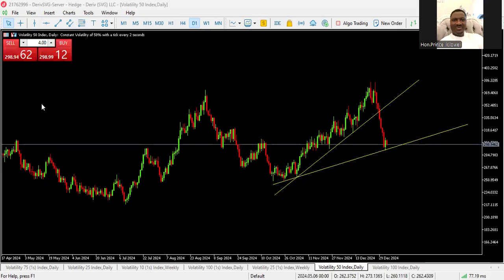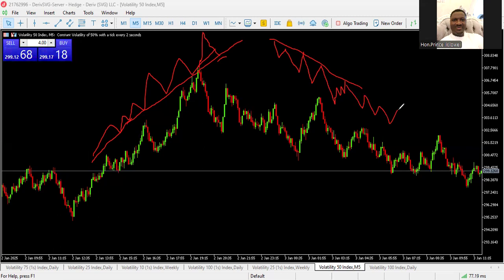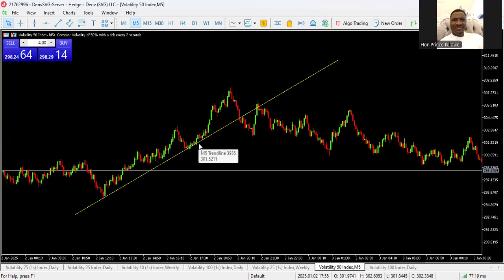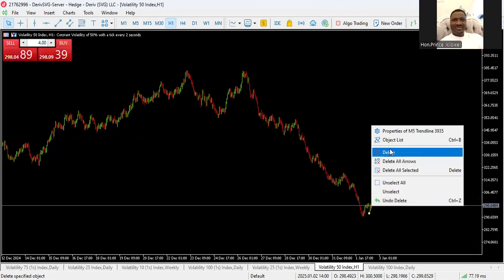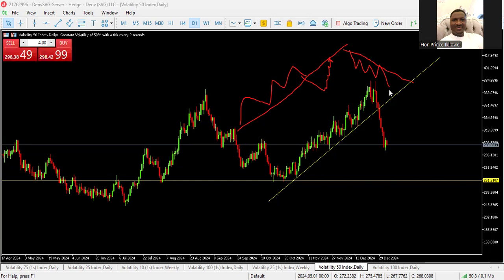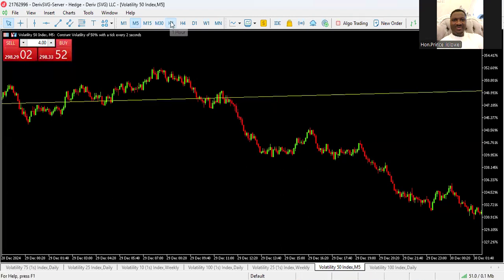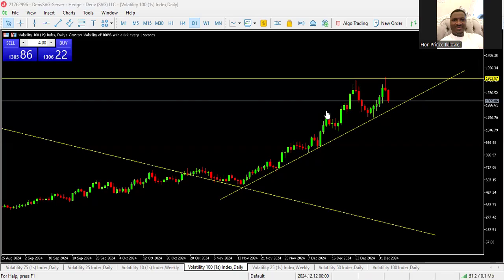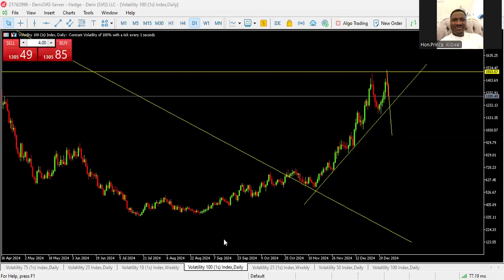How to trade in a trending market